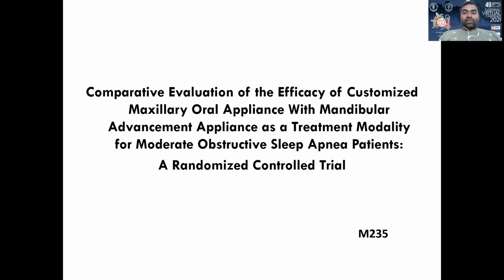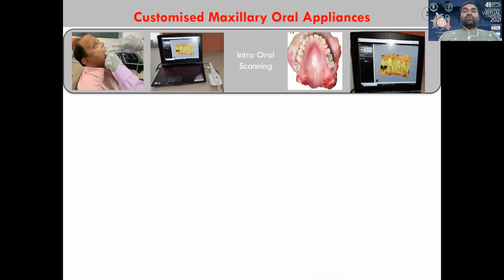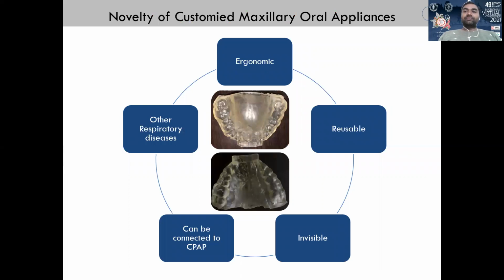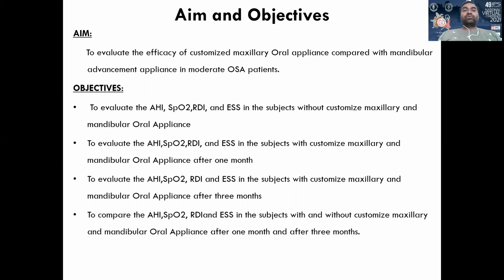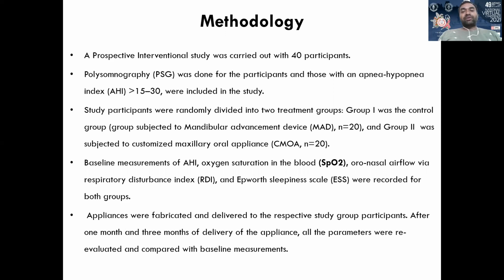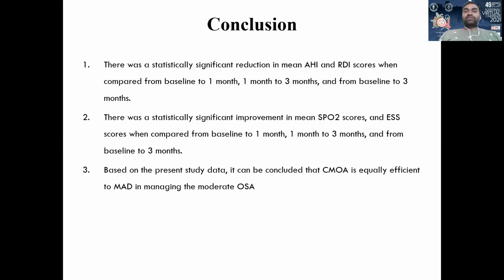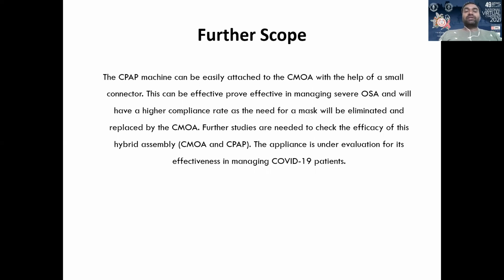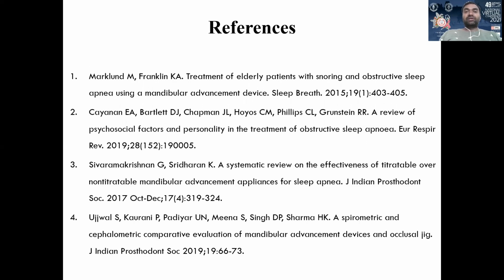M235 Dr Vikram Belkhode